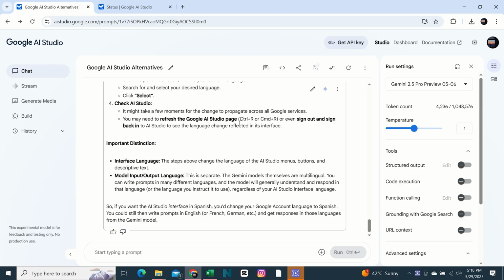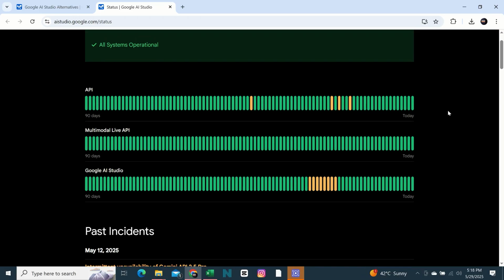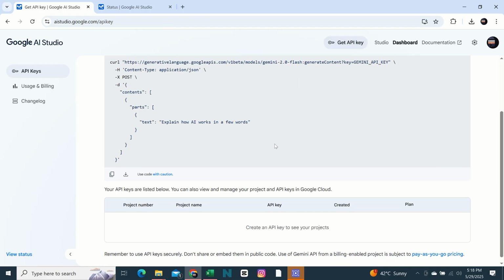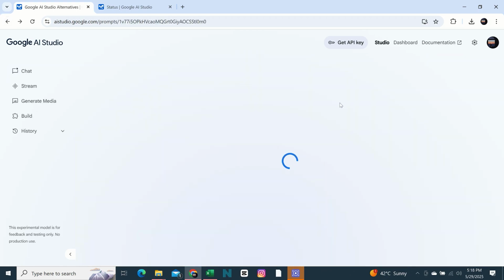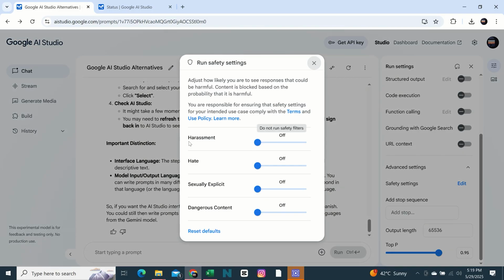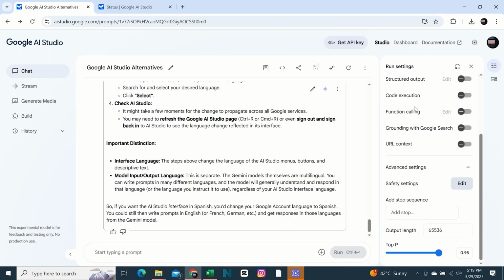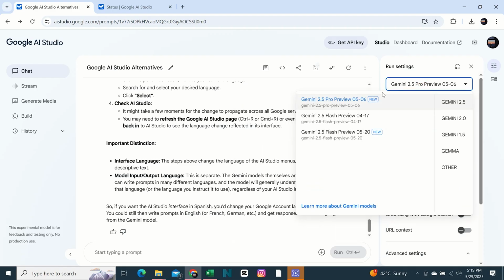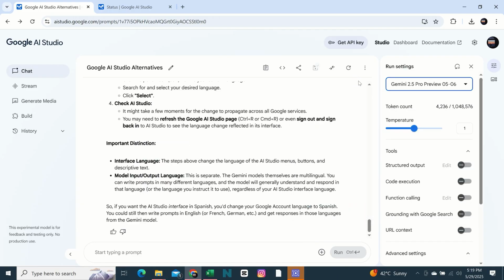Google AI Studio Failed To Generate Content Permission Denied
In this video, I am going to share with you that how to solve the issue of google ai studio failed to generate content permission denied.